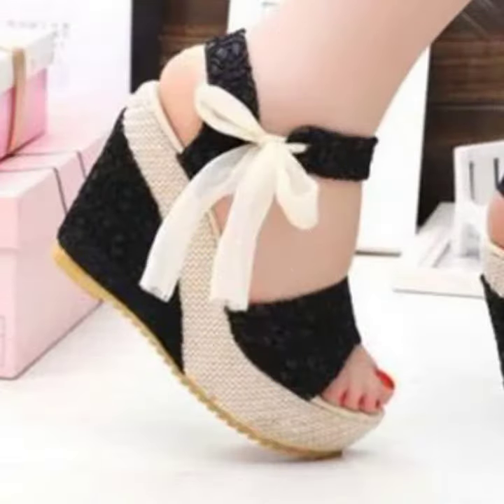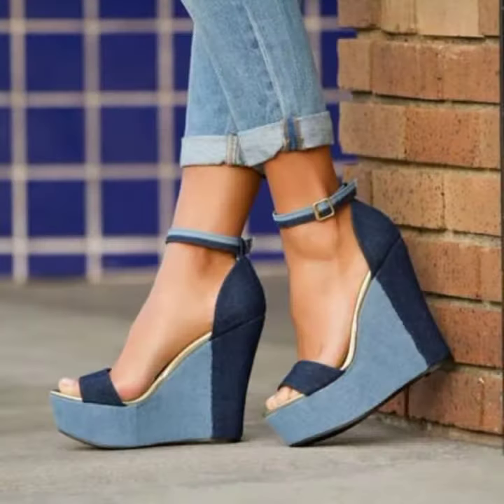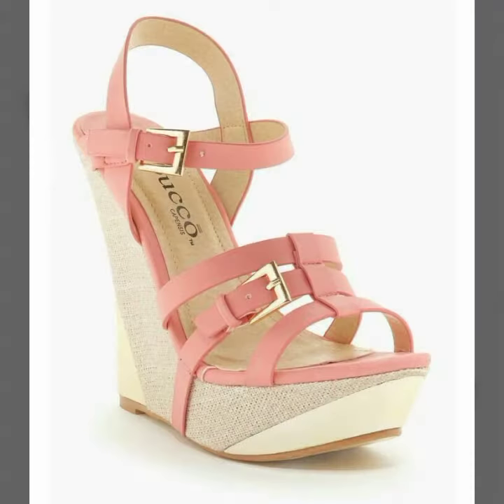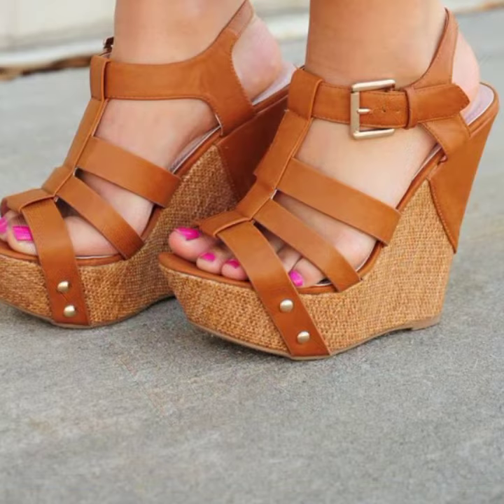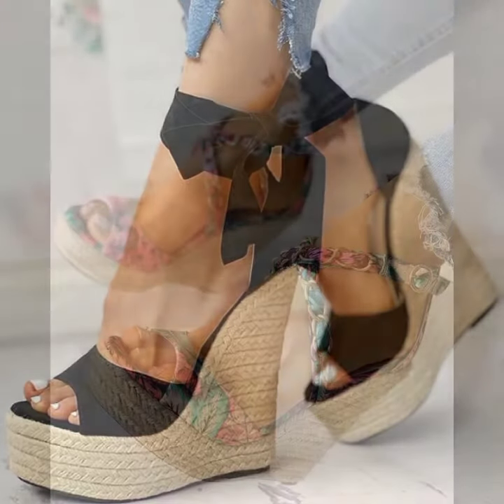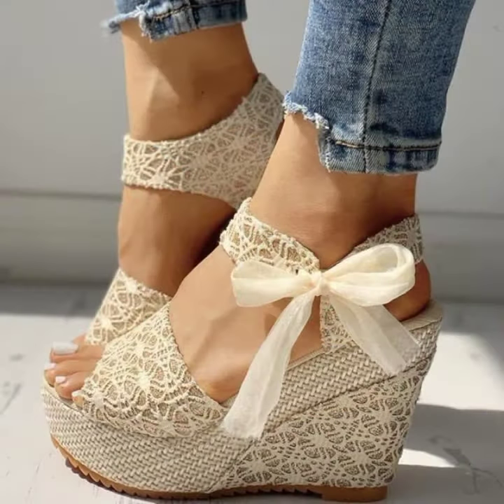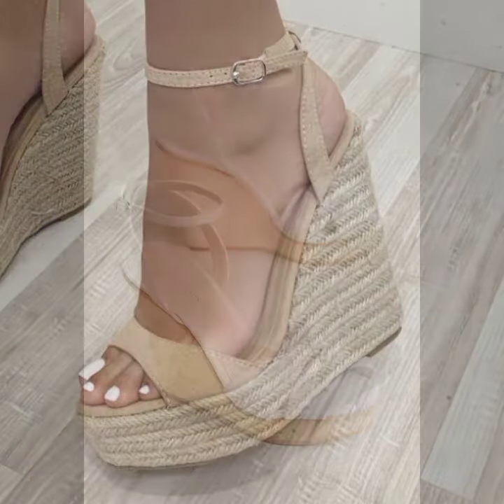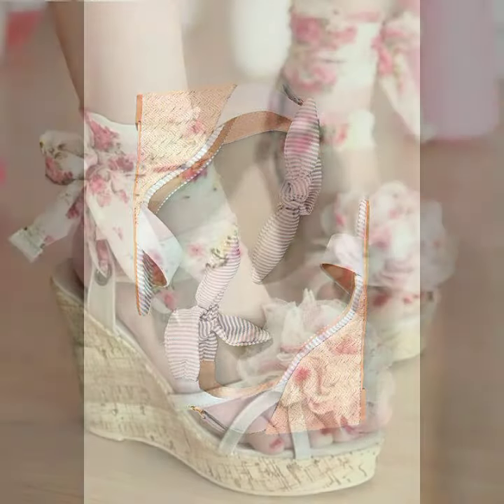high level & fabulous women footwear collection/ wedge sandals design for stylish girls 2022